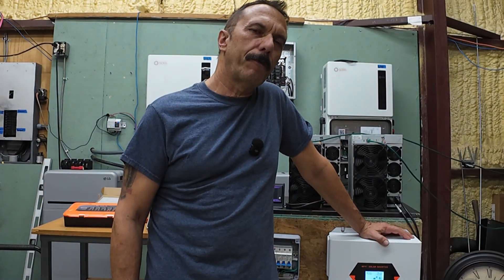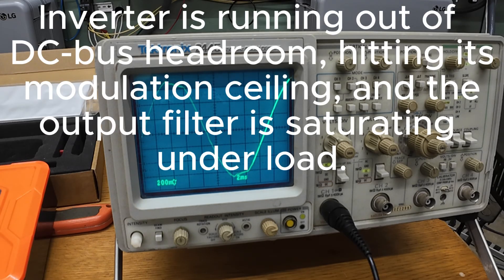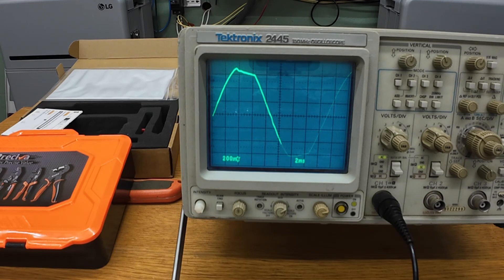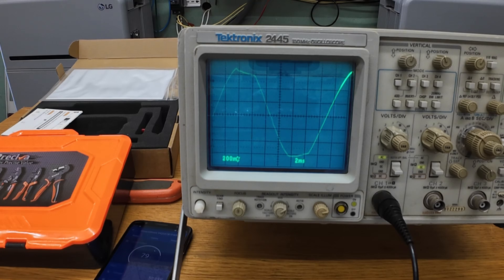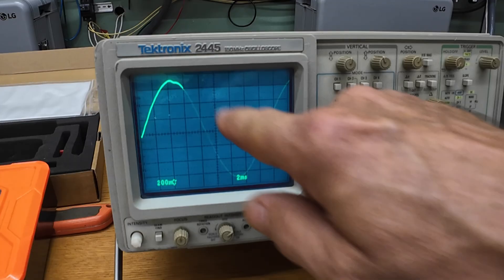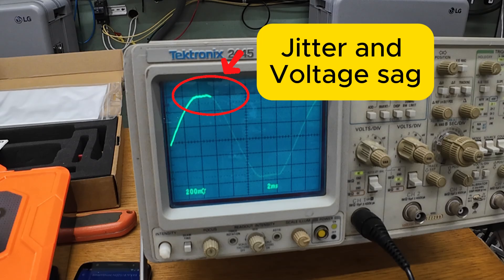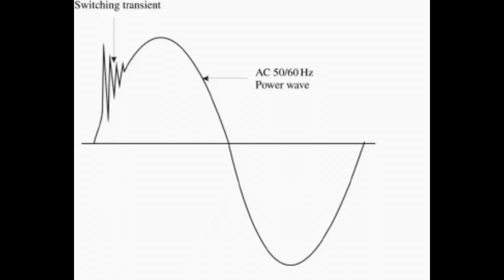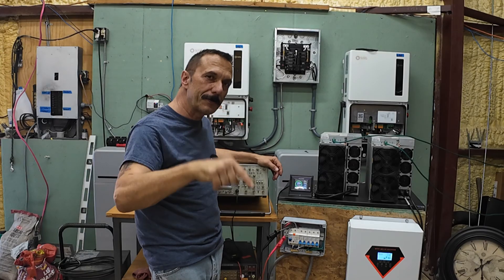Inside the Waveform: Vevor 6 kW Inverter at Full Output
In this video I test the $300 Vevor 6 kW inverter at full load and check the AC waveform on a Tektronix scope.
We step the load from idle all the way up to a full 6 kW using an S19J miner, and I show you how the waveform changes as the inverter approaches its electrical and thermal limits.
The inverter held about 6 kW for almost 10 minutes before hitting an over temperature shutdown, and the waveform stayed surprisingly stable right up to that point.

PLEASE KEEP IN MIND, THIS IS A 220 VOLT ONLY INVERTER, IF YOU WANTED TO USE IT IN A US HOUSE HOLD APPLICATION A
TRANSFORMER IS REQUIRED TO STEP THE VOLTAGE DOWN!

• 𝗜𝗱𝗹𝗲 𝘀𝗶𝗻𝗲 𝘄𝗮𝘃𝗲
• 𝟯 𝗸𝗪 𝗺𝗶𝗱 𝗹𝗼𝗮𝗱 𝗱𝗶𝘀𝘁𝗼𝗿𝘁𝗶𝗼𝗻
• 𝟰 𝗸𝗪 𝗺𝗼𝗱𝘂𝗹𝗮𝘁𝗶𝗼𝗻 𝗰𝗲𝗶𝗹𝗶𝗻𝗴
• 𝟲 𝗸𝗪 𝘀𝘂𝘀𝘁𝗮𝗶𝗻𝗲𝗱 𝗹𝗼𝗮𝗱
• 𝗝𝗶𝘁𝘁𝗲𝗿 𝗮𝗻𝗱 𝗽𝗲𝗮𝗸 𝘀𝗮𝗴 𝗯𝗲𝗳𝗼𝗿𝗲 𝘁𝗵𝗲𝗿𝗺𝗮𝗹 𝘀𝗵𝘂𝘁𝗱𝗼𝘄𝗻
• 𝗖𝗹𝗲𝗮𝗻 𝗿𝗲𝘀𝘁𝗮𝗿𝘁 𝗼𝗻 𝗳𝗮𝘂𝗹𝘁 𝗰𝗼𝗱𝗲 𝟬𝟳
• 𝗕𝗮𝘁𝘁𝗲𝗿𝘆 𝗰𝘂𝗿𝗿𝗲𝗻𝘁, 𝗶𝗻𝘃𝗲𝗿𝘁𝗲𝗿 𝘃𝗼𝗹𝘁𝗮𝗴𝗲 𝘀𝗮𝗴, 𝗮𝗻𝗱 𝗦𝗺𝗮𝗿𝘁𝗦𝗵𝘂𝗻𝘁 𝗱𝗮𝘁𝗮

Even when the waveform flattens at the peaks, active PFC power supplies (like those in the S19 miner) have no problem with it.
They shape the input current and regulate their internal DC bus, so minor waveform distortion and voltage sag do not affect operation.
The important thing is stability and no output spikes, and this inverter held steady until it reached its thermal limit.

𝗚𝗲𝗮𝗿 𝘀𝗵𝗼𝘄𝗻

• Allpond 48 V 100 Ah LiFePO4 battery

• Kilovac EV200 contactor

• 25 W 20 Ω pre-charge resistor

• DIN RCD Type A 30 mA and 1P+N breakers

• 200 A main fuse

• Ferrule Crimping Tool Kit - AWG 28-5

𝗖𝗵𝗮𝗽𝘁𝗲𝗿𝘀
00:00 Full load test setup
00:22 Ramp to 6 kW
01:30 Waveform close-up
02:50 Thermal limit behavior
03:40 Scope analysis
04:50 Miner compatibility
05:40 Final thoughts

{{COUPON_CODE}} EDSDIYSAVE50

All content here is for educational and entertainment purposes only.
Information can change at any time, so always double-check current specs, codes, and safety standards before working on electrical systems.

Electricity is dangerous, it can cause injury or death.
Use caution, follow local regulations, and never attempt projects beyond your skill level.